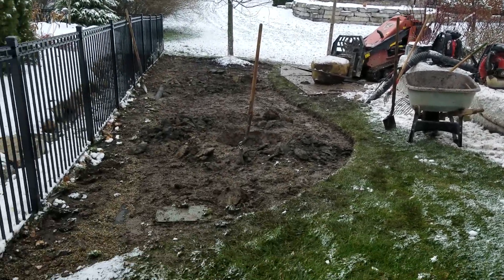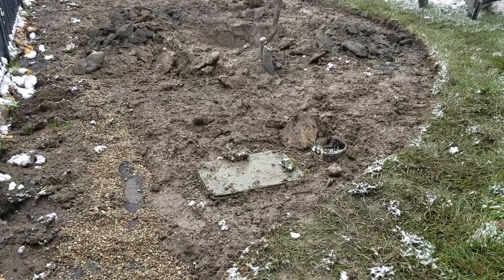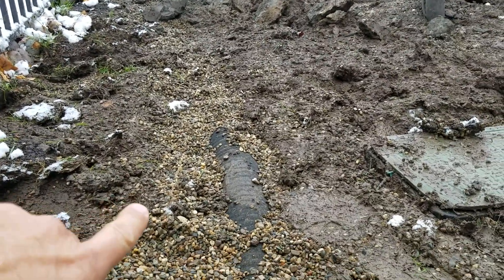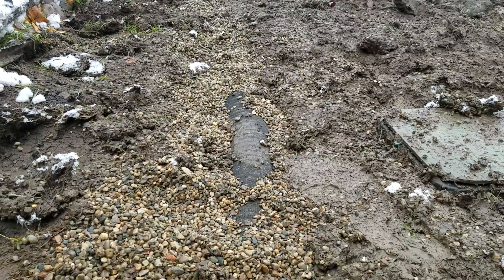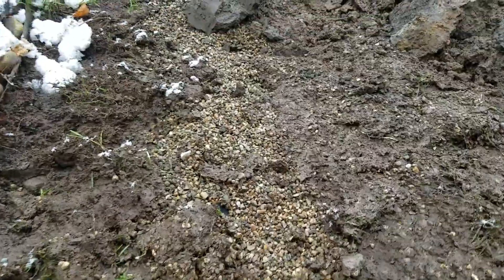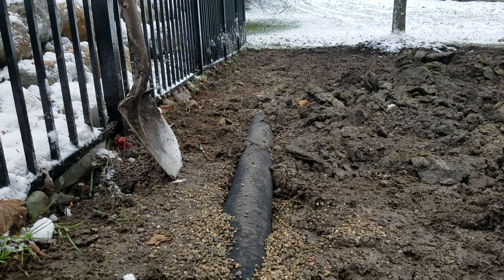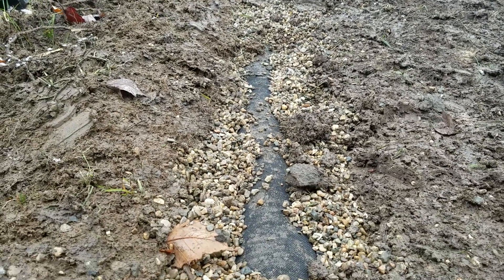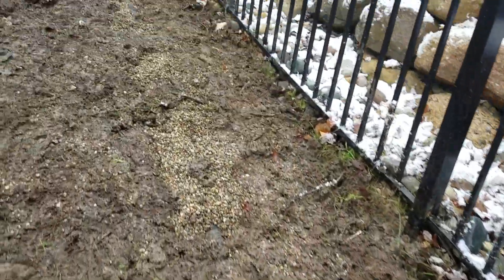Why French Drains Fail - Must Watch!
We're installing some shrubs and some trees for some privacy and I wanted to show you why French drains fail. We blew the snow off the sod and then cut the sod out so that we can excavate the side and a snow. Both will act as an insulator. New Construction right now it's to frozen to work on, but where there's turf in some snow. It's great.  Now, this French drain was put in this year and it wasn't by us. I want to make that clear. We did not install this French strain. I'm using this as an example of what not to do and why French drains fail.

We just cut off the side and you can see the pipe is at the surface. This is a shallow dig. You can see that they did not use a Geotextile non-woven fabric to separate the stone from the subsoil so the stone could migrate into the subsoil. The subsoil can migrate into the stone. The French drain plugs right here. Instead, they used a pipe with a sleeve or a sock on it and then just dug a narrow trench, a shallow, narrow trench, put the pipe in it, went ahead and just poured some pea stone over it and then lay the grass back over top.

So a system like this, I asked the homeowners did it work, you know, from the time of new and the homeowners say, yeah, they could tell a difference in the beginning, but they say then it just seemed to work less and less until it fails. So failure for a drain like this, I mean this would work a little bit in the beginning and slow down continuously as this migration of the stone and the subsoil occurred and that's where the system plugs.  And then after about two years, that's when they say two years' time, they didn't work at all. They slow down after the first year. You can tell that there's definitely a difference and two years later they just quit and this is why they quit. [...]